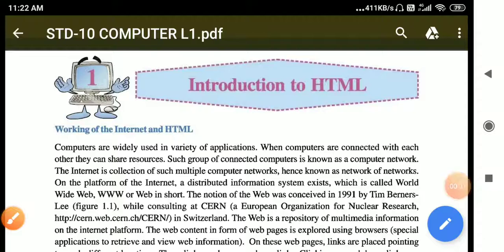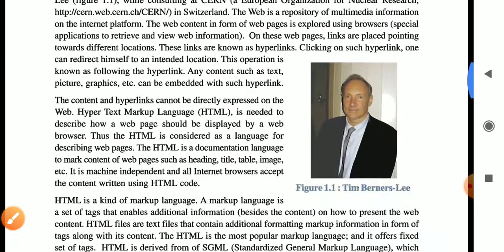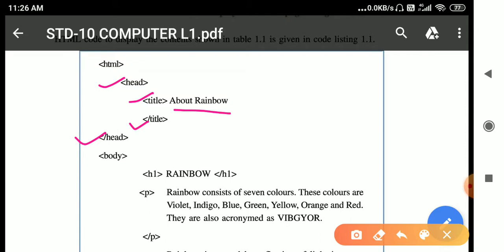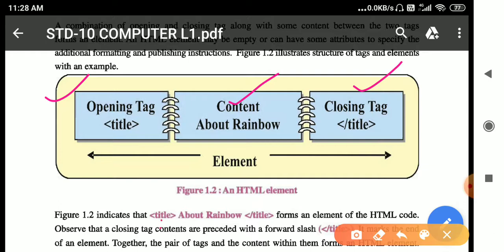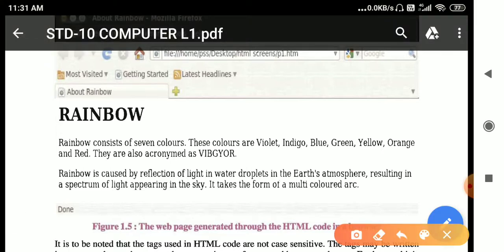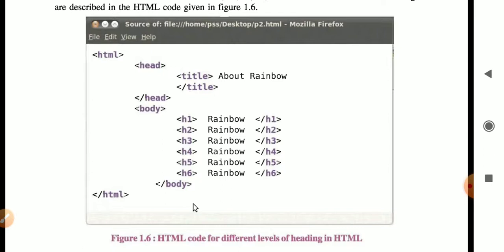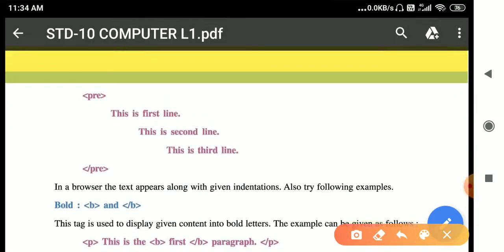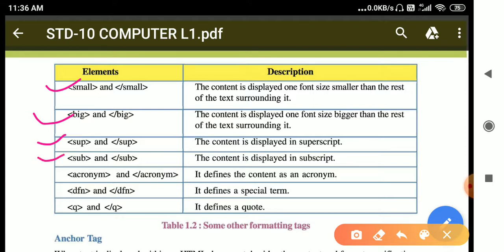Std.10 COMPUTER L1.